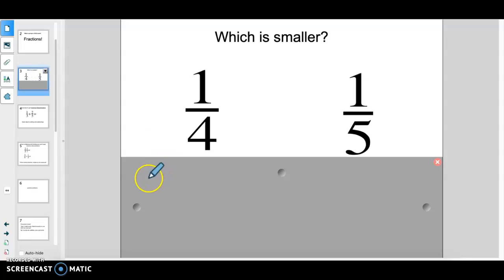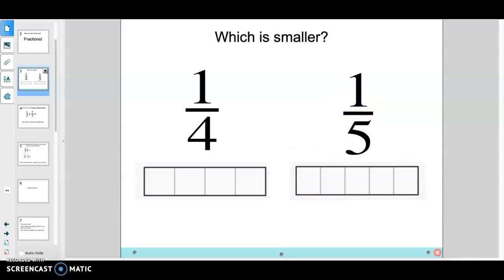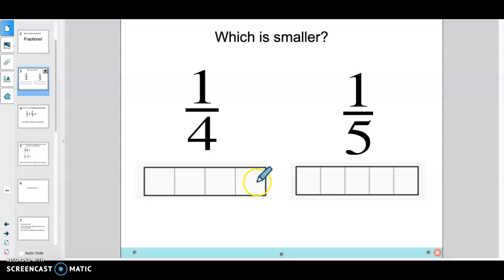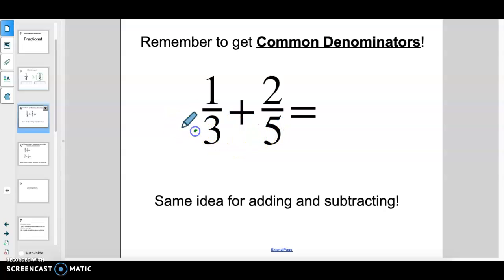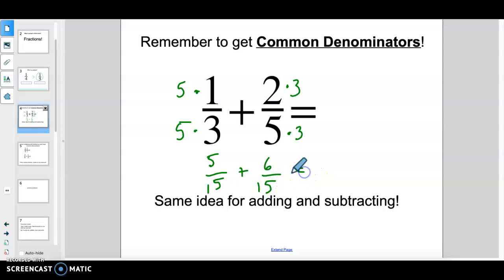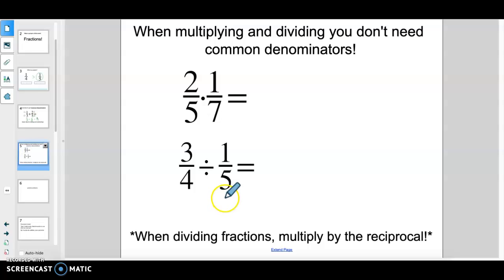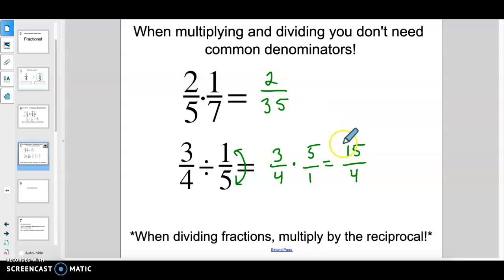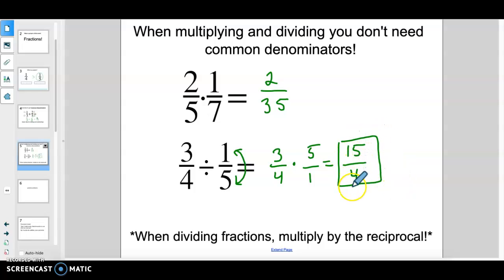Review of Fractions